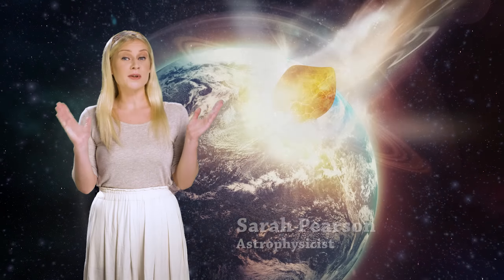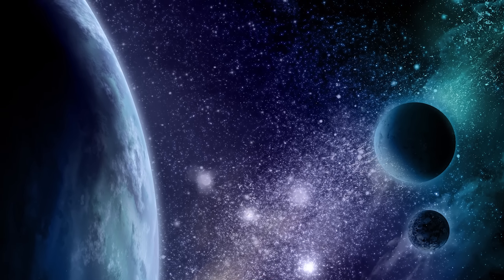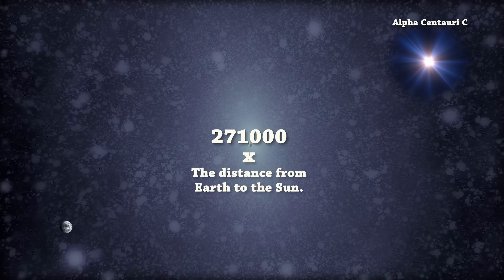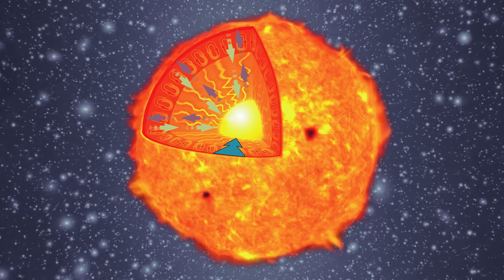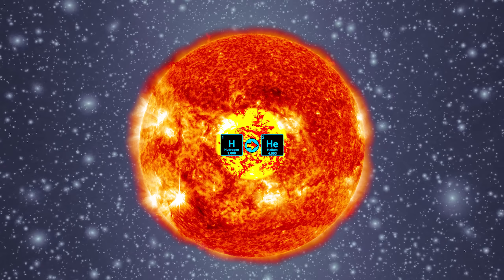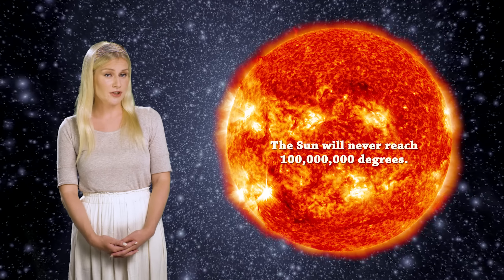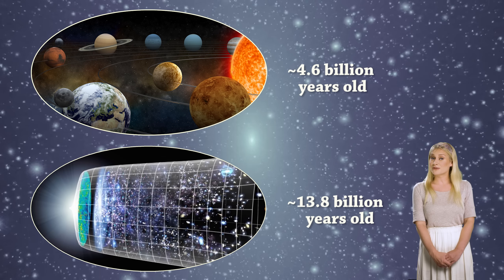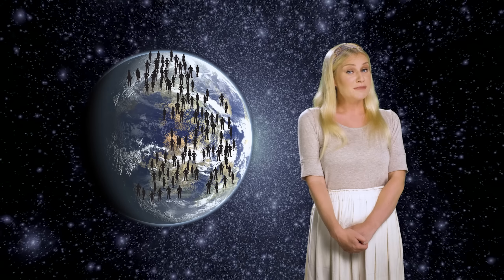When will the Sun turn off? | Space with Sarah #3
Stars like the Sun don't shine forever, but when will our Sun actually turn off and what will that mean for life here on Earth? In this Space with Sarah episode, astrophysicist, Sarah, explains how our Sun will eventually end its life and turn into a White Dwarf! Currently the Sun stays stable trough fusion in its core but in the future this fusion process will stop and the Sun will turn off .

Creator: Sarah Pearson
Producer: Brett Van Deusen
Animator: Joshua Bogy

Image credits:
Via Lactea II - Diemand et al. 2008, Nature
NASA, Hubble

Episode background: Via Lactea II simulation by Diemand, Kuhlen, Madau et al. 2008, Nature
Intro Music by Palm Tree Gang & Max Fail (courtesy of Riotville Records)
Sound design by Tim Korn
Color correction: Jeff Sousa

Partially supported by the National Science Foundation: NSF grant AST-1614743